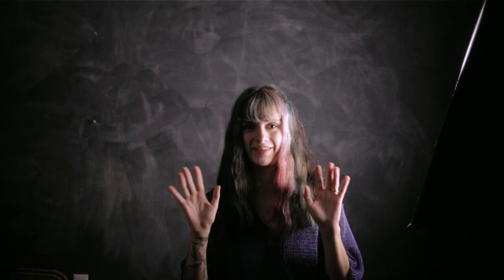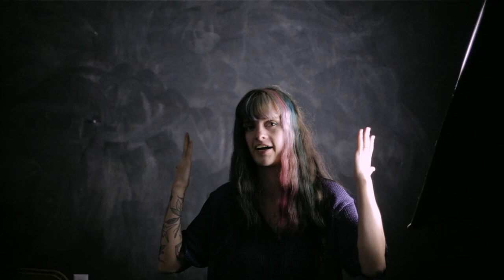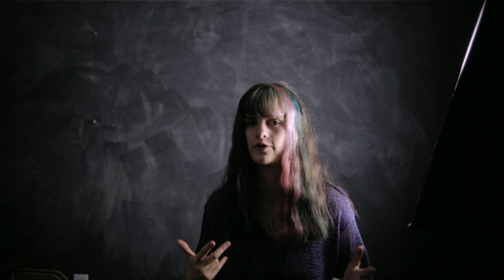A Day in the Darkroom! Slow shutter speed, making test prints.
Hi friends! At long last, another darkroom video! Today I'm taking you along with me to make the image, and create some test prints in the darkroom.

Thank you all so much for watching, and I hope you have a wonderful day!